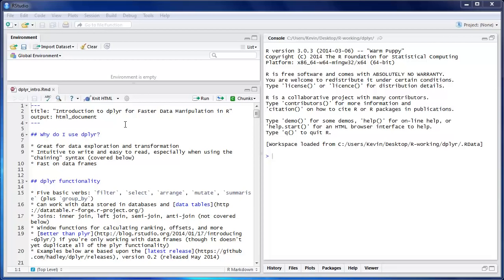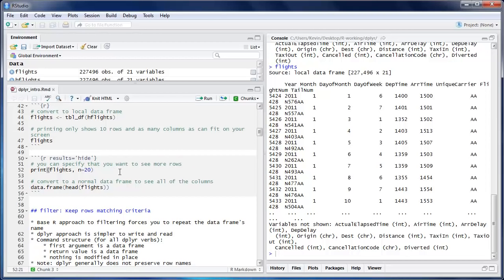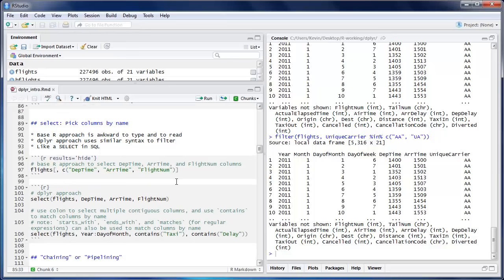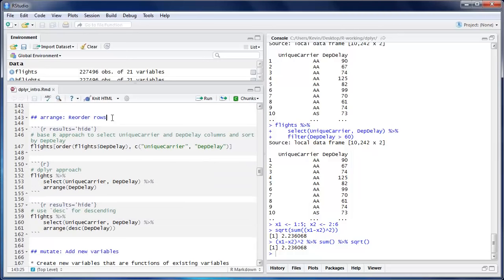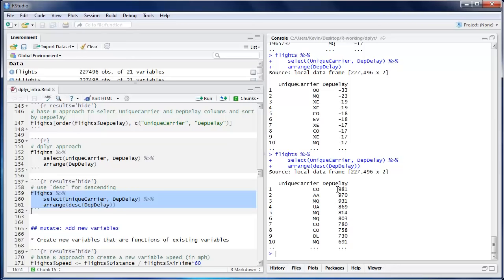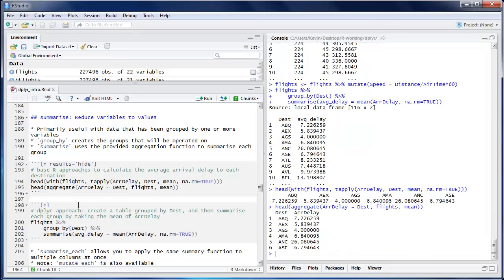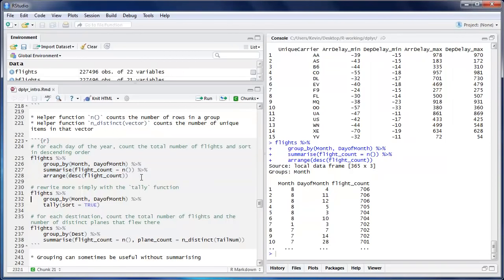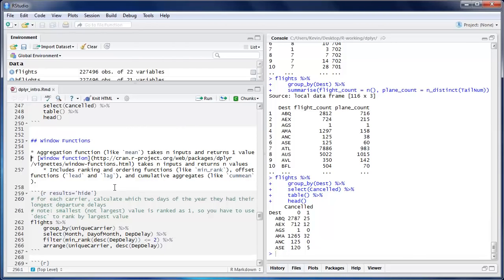Hands-on dplyr tutorial for faster data manipulation in R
dplyr is a new R package for data manipulation. Using a series of examples on a dataset you can download, this tutorial covers the five basic dplyr "verbs" as well as a dozen other dplyr functions.

Tutorial contents:
1. Introduction to dplyr (starts at 0:00)
2. Loading dplyr and the example dataset (starts at 2:29)
3. Understanding "local data frames" (starts at 3:23)
4. Verb #1: `filter` (starts at 5:17)
5. Verb #2: `select`, plus `contains`, `starts_with`, `ends_with`, `matches` (starts at 7:54)
6. Using chaining syntax for more readable code (starts at 9:34)
7. Verb #3: `arrange` (starts at 12:53)
8. Verb #4: `mutate` (starts at 13:55)
9. Verb #5: `summarise`, plus `group_by`, `summarise_each`, `n`, `n_distinct`, `tally` (starts at 15:31)
10. Window functions: `min_rank`, `top_n`, `lag` (starts at 26:47)
11. Convenience functions: `sample_n`, `sample_frac`, `glimpse` (starts at 32:44)
12. Connecting to databases (starts at 34:21)

== RESOURCES ==